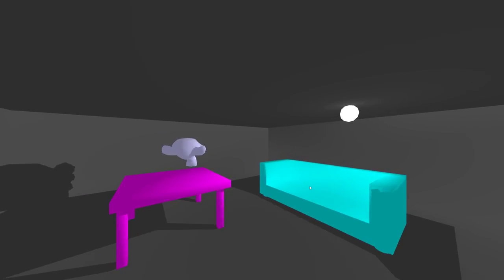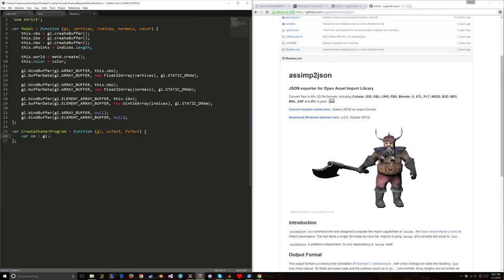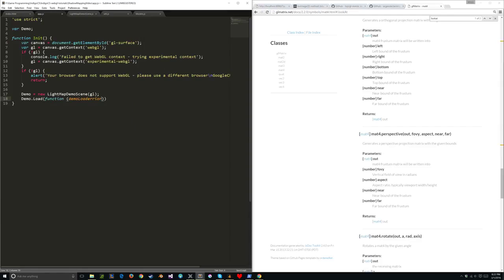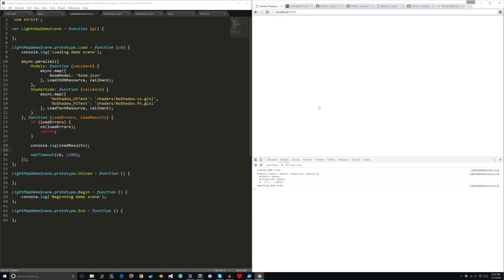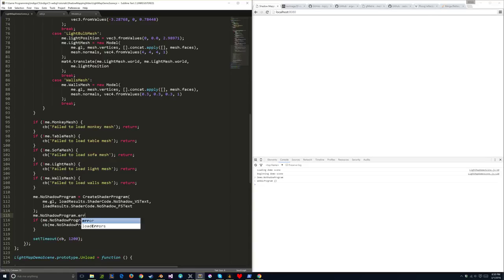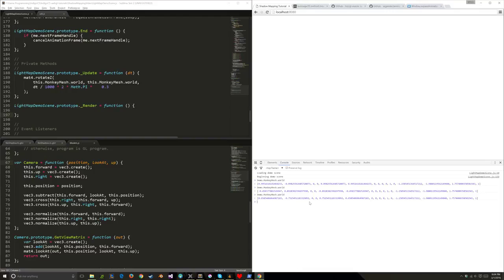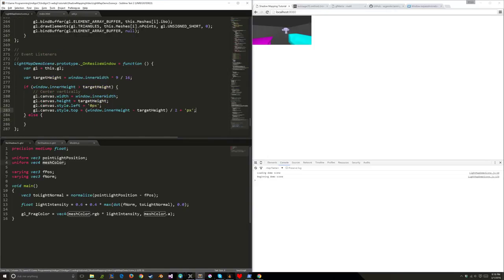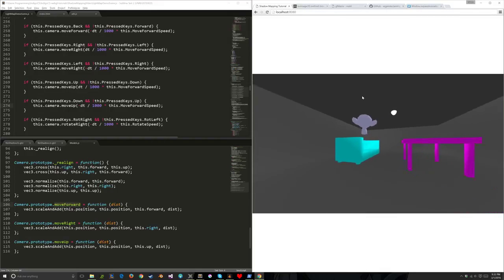Tutorial WebGL Shadow Mapping